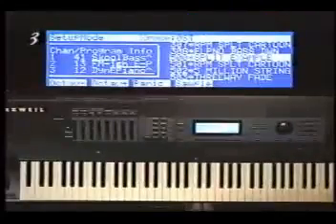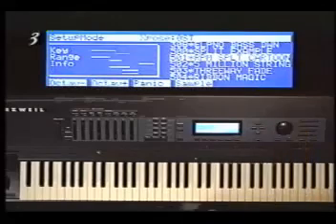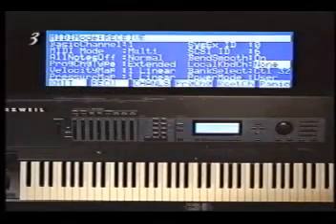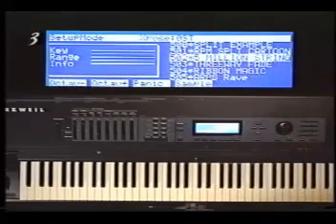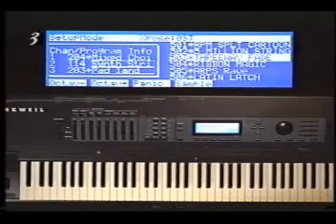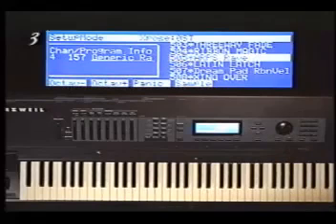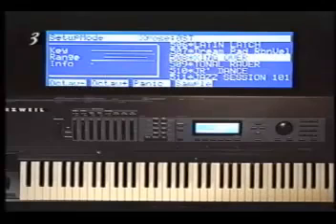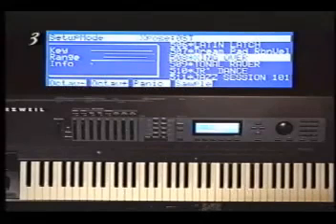K2600 PART 3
Jordan Rudess Demonstrating the Kurzweil K2600X in 1999